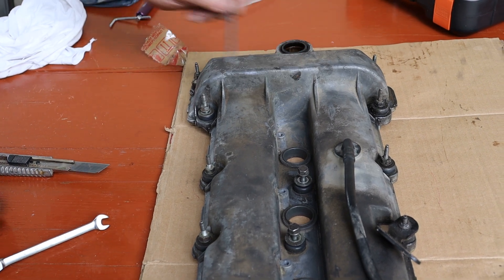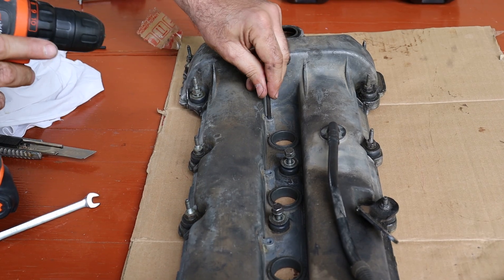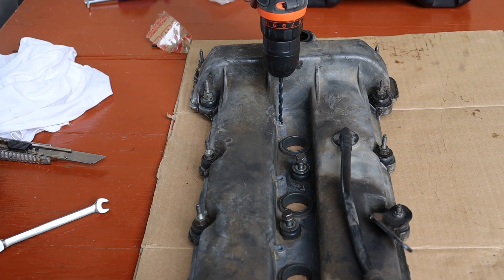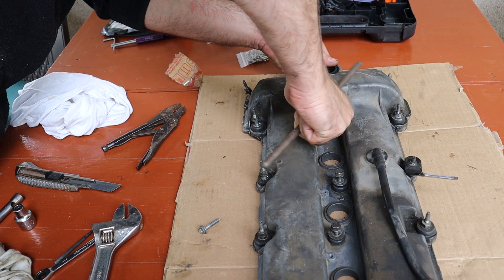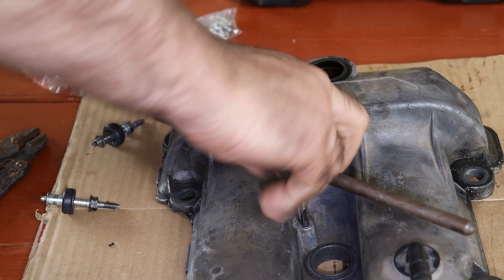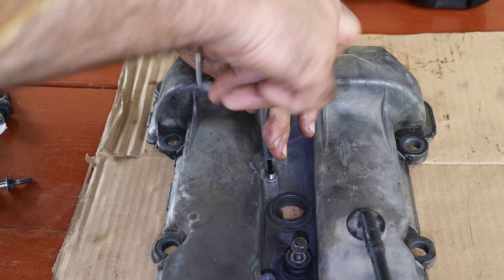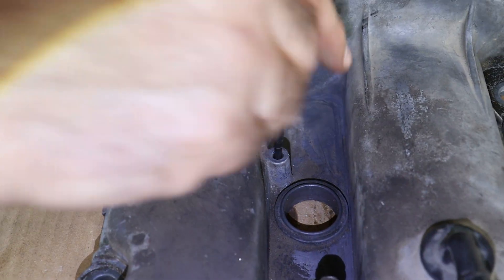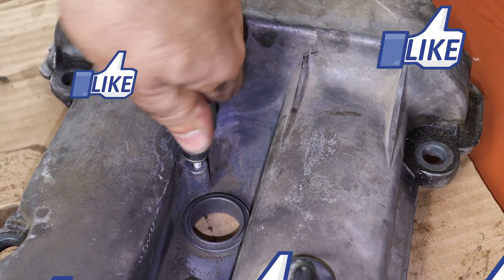A $10 HELICOIL - Valve Cover Bolt Fixed Like Magic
Oil was leaking into the spark plug tube — I had to keep pulling the coil and wiping it down. Annoying, right? But then I made it worse... I stripped the valve cover bolt hole. At that point I thought, "Well... that’s it — I’m screwed."
Enter a $10 Helicoil thread restorer. This little kit comes with a drill bit, a burr bit, a tap, and an inserting tool.
I cleaned out the shredded remains of the old threads, drilled the hole, trying to keep it as straight as I could, cut the threads with a tap and drove the spring into the freshly tapped hole. Thread restored!
And then, the moment of justice — I screwed the bolt into the valve cover. It went in perfectly, like the bolt hole was brand new!

Chapters:
Intro 00:00
Cleaning out the shredded remains of the old threads 00:28
Drilling a new hole with a drill bit 00:44
Cutting the threads with a tap  01:10
Driving a spring into the freshly tapped hole 02:04
Breaking off the tang sticking out of the spring 02:42
Screwing the bolt into the valve cover 02:59